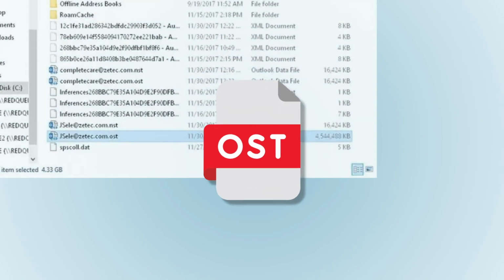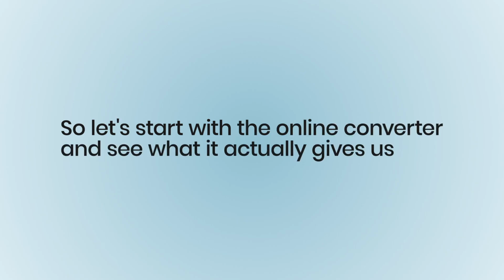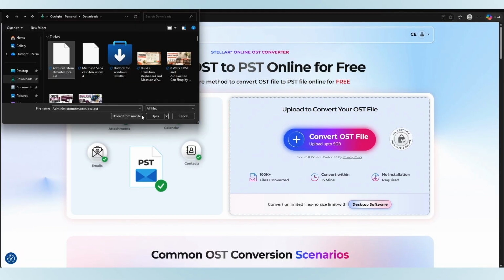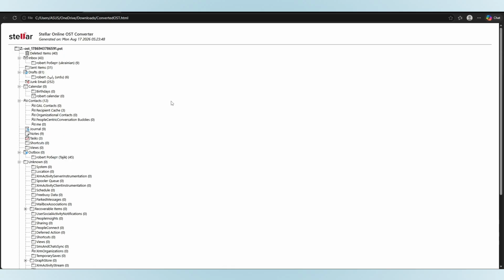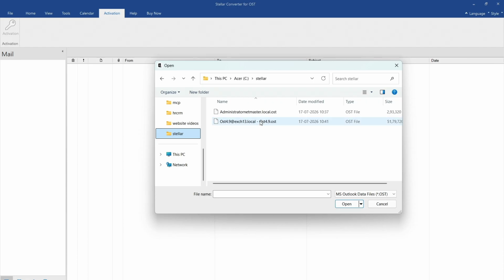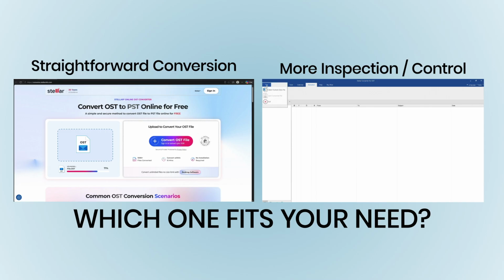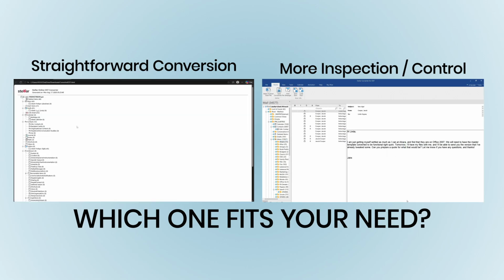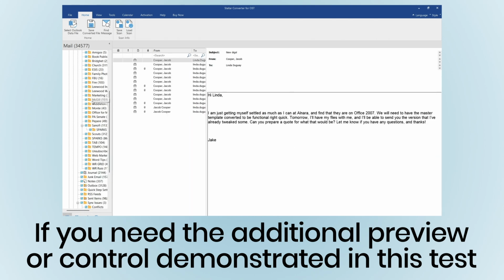Stellar OST to PST Converter Review 2026 | Online vs Desktop – Real Test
Is Stellar OST to PST Converter worth using in 2026? In this hands-on review, we test Online OST to PST Converter and the desktop version by Stellar with a real OST file.
See the complete OST to PST conversion process, including file upload, conversion, PST output, mailbox preview, data verification, and the additional control offered by the desktop version.
We also compare the online vs desktop approach to help you decide which option is better for your Outlook OST conversion needs.
Video Chapters
0:00 – 0:35 Introduction
0:35 – 1:00 Online OST to PST Converter Overview
1:00 – 2:00 How to Convert OST to PST Online for Free
2:00 – 2:56 Stellar Converter for OST – Step-by-Step Process
2:56 – 3:45 Online vs Desktop Comparison
3:45 – 4:26 Conclusion
Topics covered:
• OST to PST conversion
• Stellar Converter for OST review
• Online OST to PST Converter
• Stellar Converter for OST desktop
• Outlook OST file conversion
• PST conversion
• Mailbox preview & data verification
• Online vs desktop comparison
Results may vary depending on the OST file and mailbox data being converted.